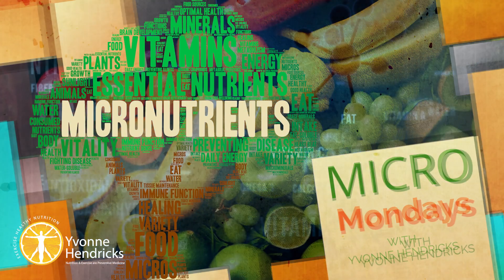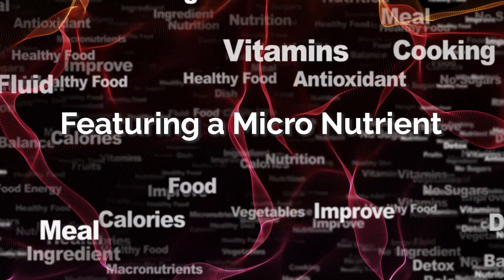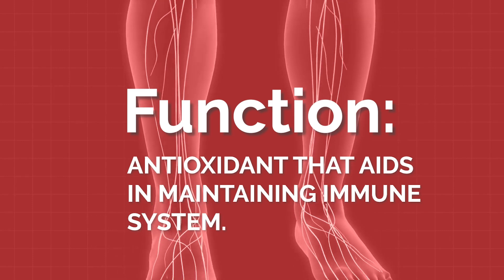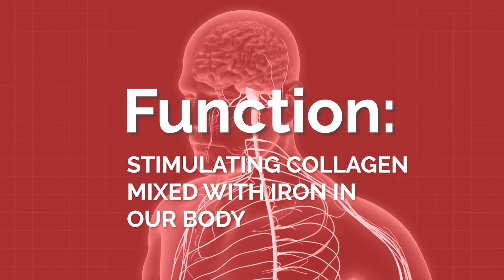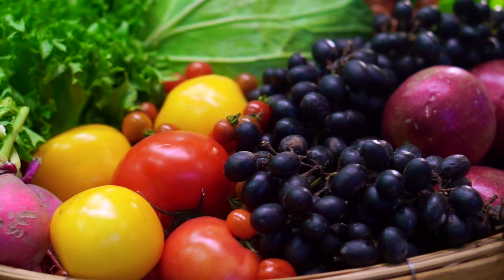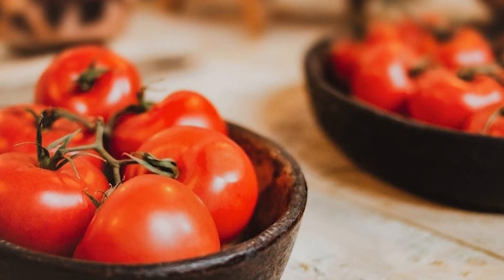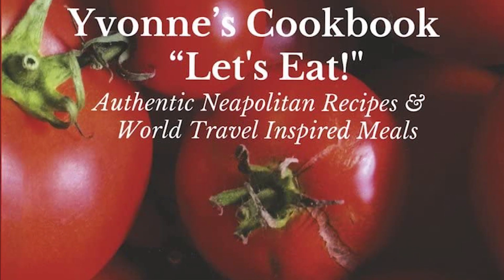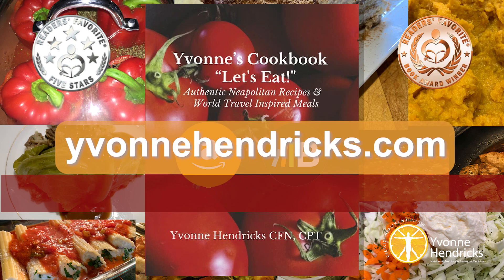Vitamin C is Featured on the Micro Monday Segment - Yvonne Hendricks, CFN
week we feature Vitamin C. Welcome to Micro Mondays, I am Yvonne Hendricks, Certified in Nutrition & Specialist in Exercise Therapy, Every Monday we feature a micronutrient that our body requires to sustain optimum energy and enhance a healthy lifestyle this week we feature the mineral of Vitamin C. Watch video and learn more